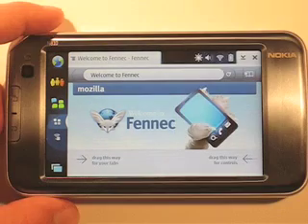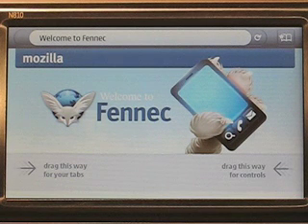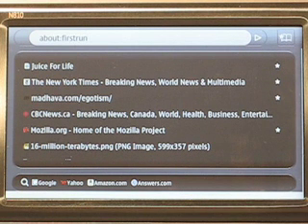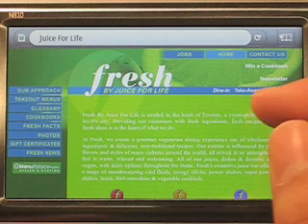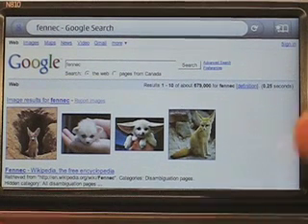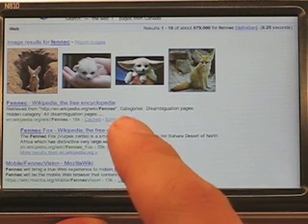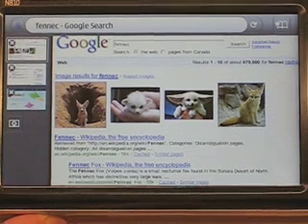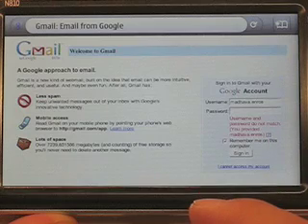Fennec Alpha Walkthrough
Mozilla user-experience designer Madhava Enros conducts a tour of the alpha release of Fennec (Firefox for mobile devices).